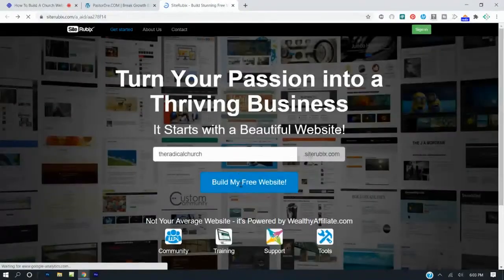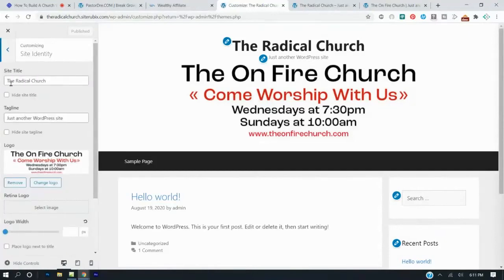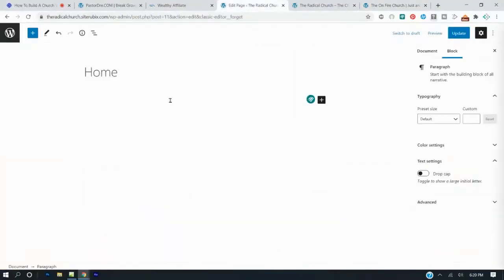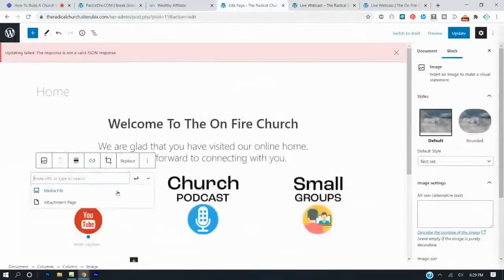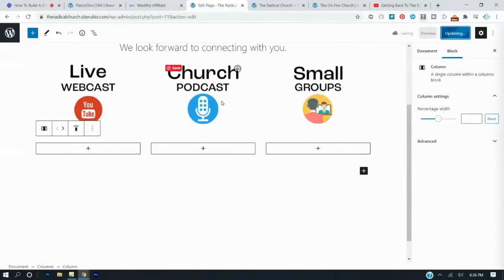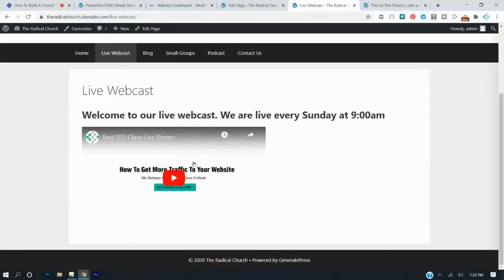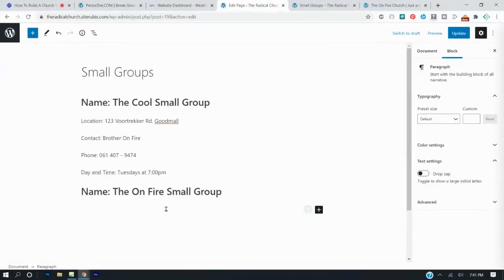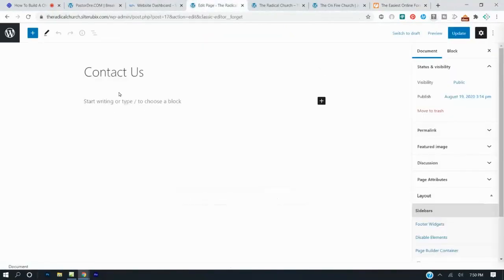How To Create A Church Website For Free | Includes A Live Webcast Page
In This Video I Will Show You How To Create A Church Website For Free From Scratch That Also Includes A Live Webcast Page. You Can Start Streaming Your Church Services For Free. 😀

► Learn How To Do SEO For Your New Website Or Blog With Our Free SEO Resources.